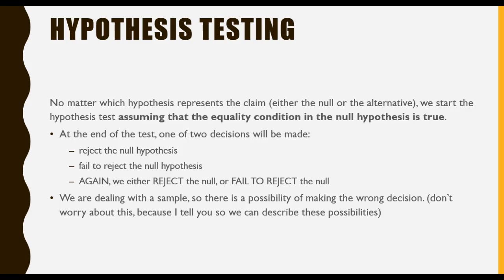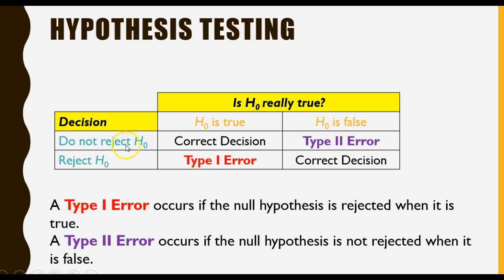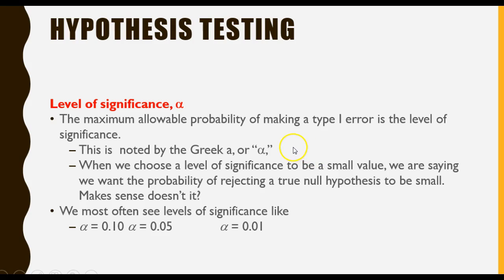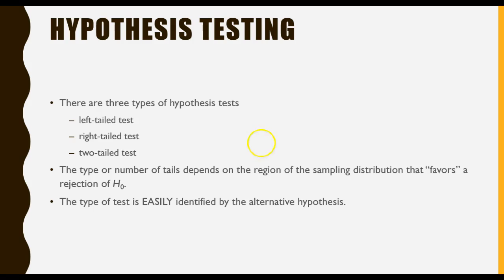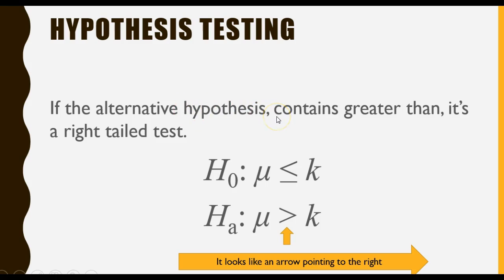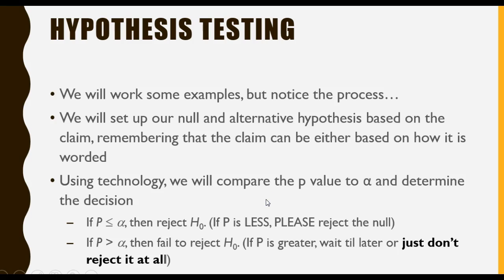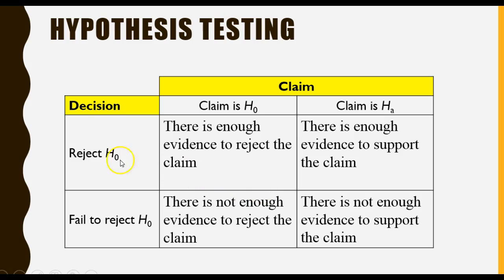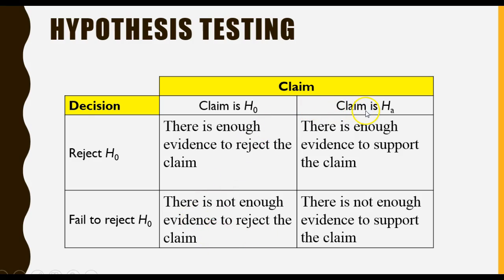Hypothesis Testing Video 2 of 5